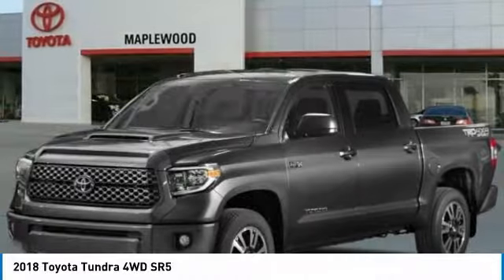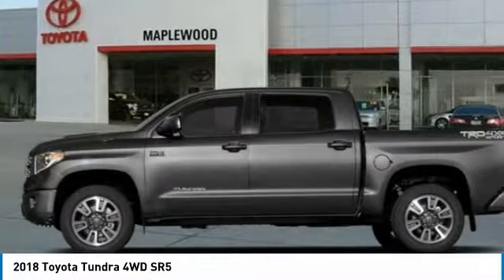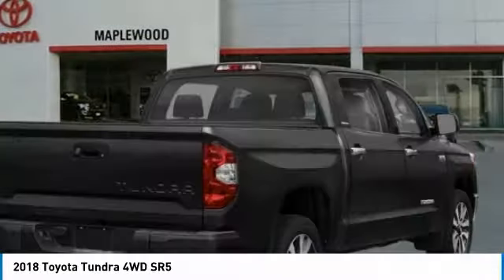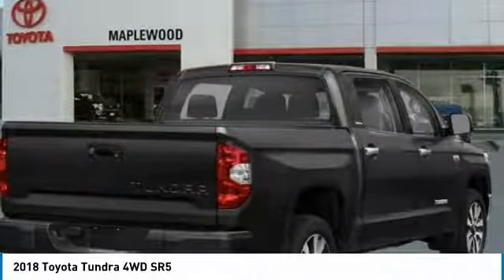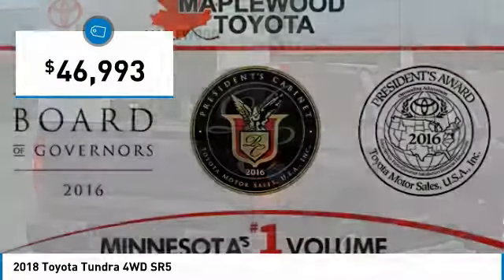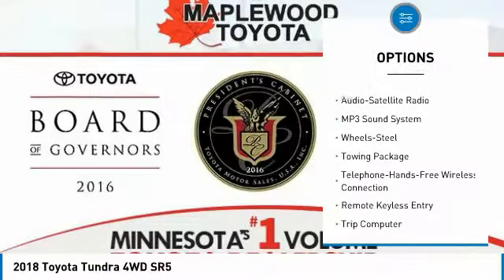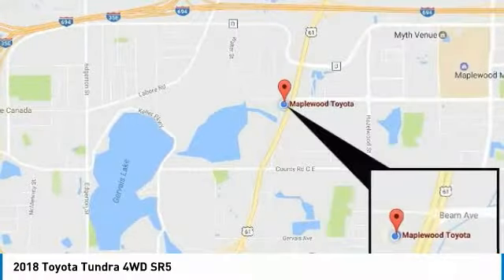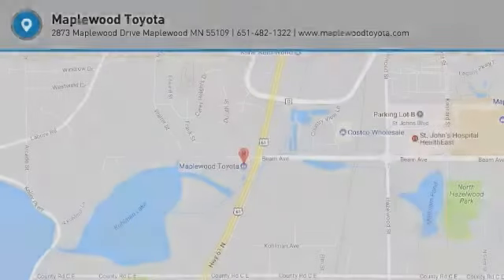2018 Toyota Tundra 4WD SR5 Maplewood, St Paul, Minneapolis, Brooklyn Park, MN J11414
Maplewood Toyota
2873 Maplewood Dr

Maplewood Toyota
2873 Maplewood Drive

You'll love this 2018 Toyota Tundra 4WD. This is a truck you'll want to take home.